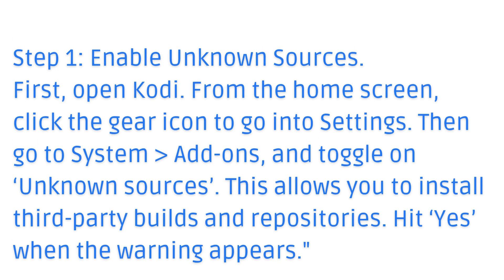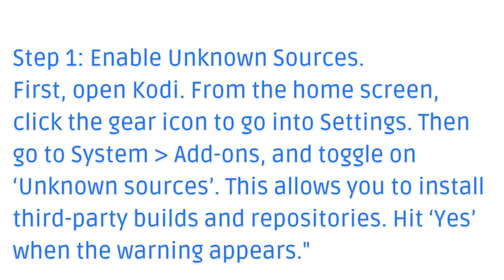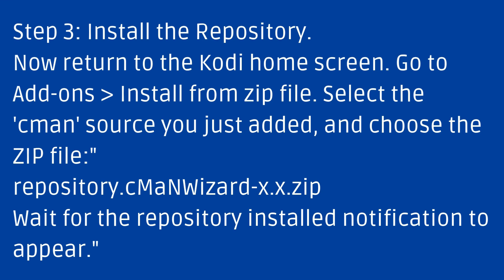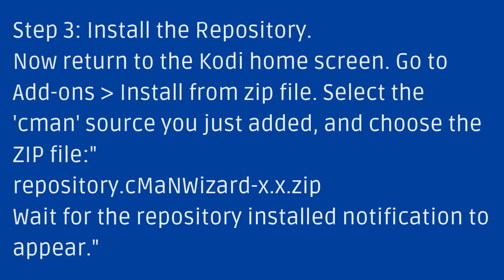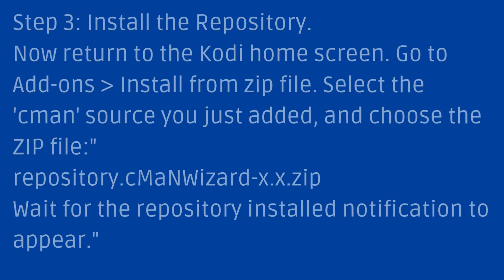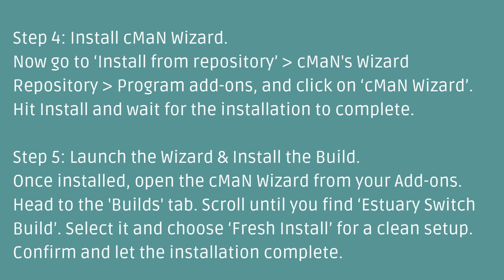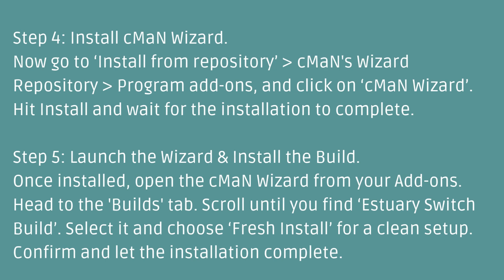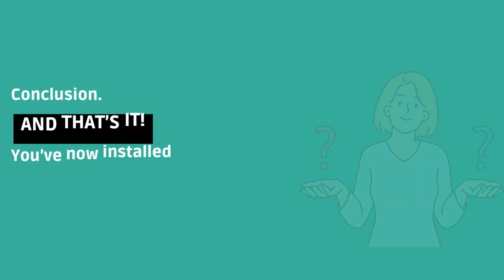How to Install Estuary Switch Build on Kodi?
Want a clean and lightweight Kodi setup that keeps things smooth and stylish? In this video, I’ll show you how to install the Estuary Switch Build on Kodi step-by-step. Whether you're using FireStick, Android TV, or Windows, this method works across devices!

✅ What You’ll Learn:
• What is the Estuary Switch Build?,
• Why it's one of the best lightweight Kodi builds,
• How to install Estuary Switch Build using a working repository,
• Tips for maintaining a fast and buffer-free Kodi experience,

⚠️ Make sure to use a trusted VPN for privacy and security when using Kodi add-ons and builds.

🔧 Recommended Tools:
• Kodi (latest version)
• File Manager or Downloader app
• Working repository source (covered in video)